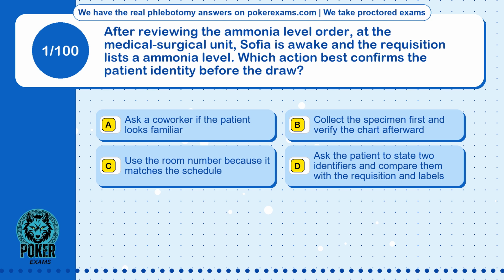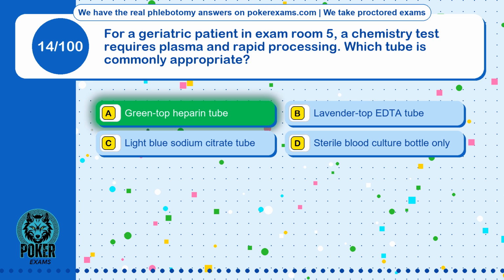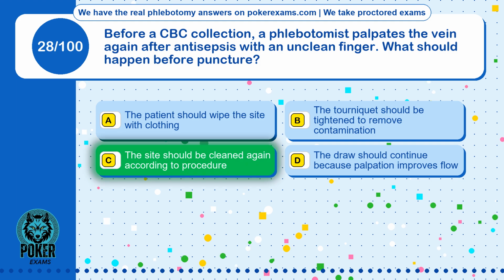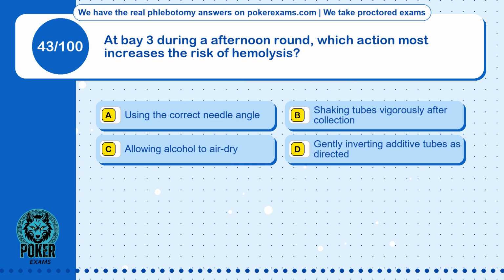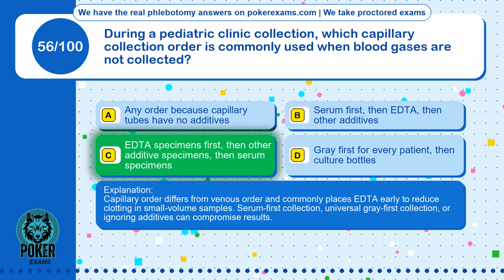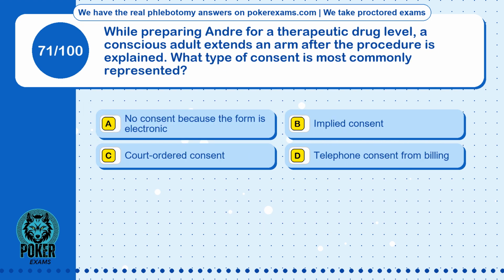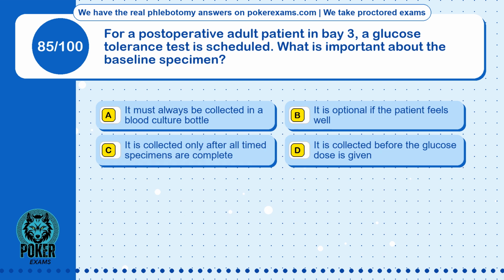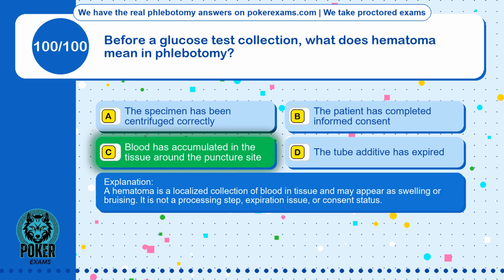Phlebotomy Technician Study Guide (Everything You Need to Know)